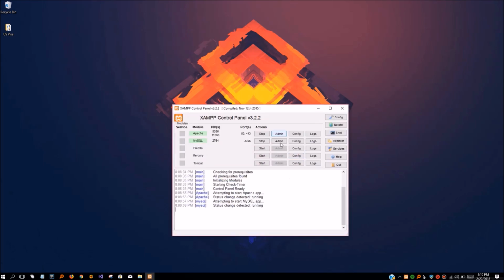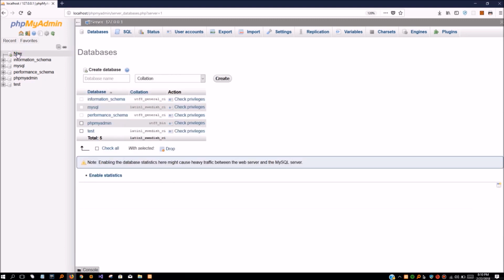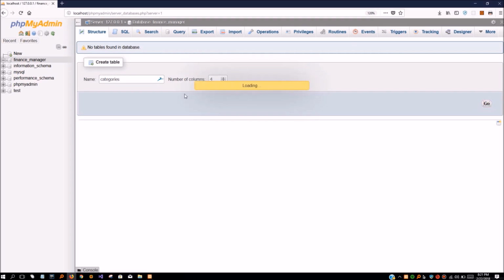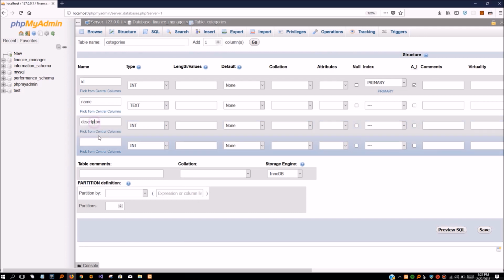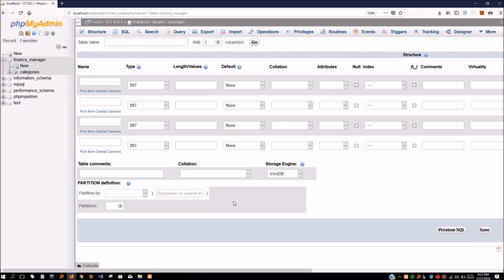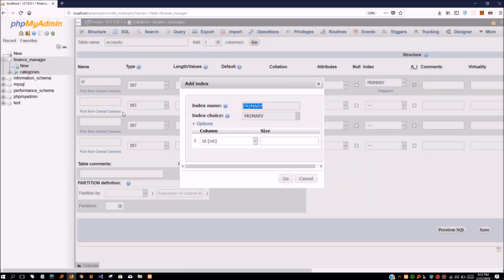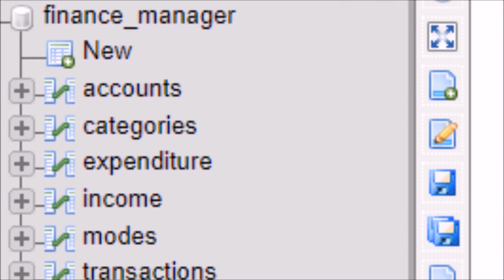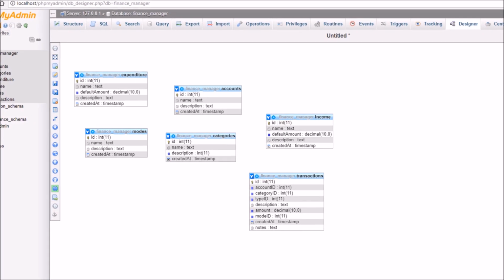#2 -Database Design (MYSQL)- Developing Personal Finance application c#, Visual Studio.